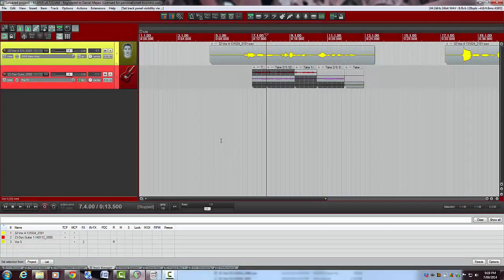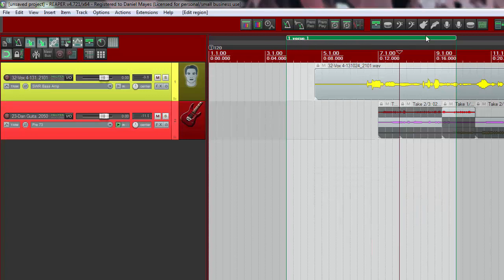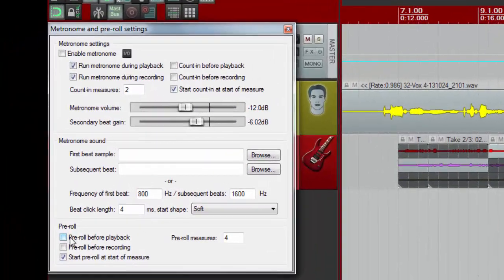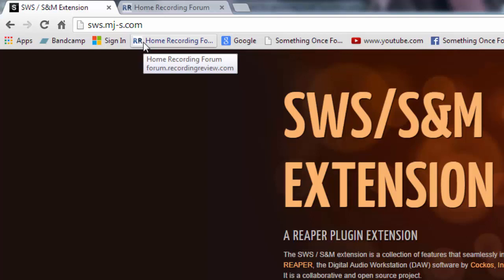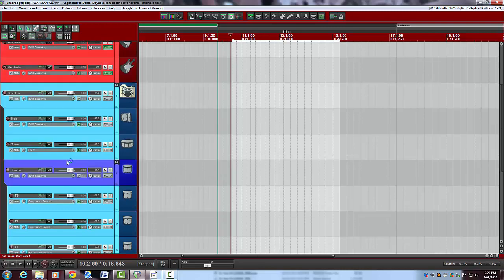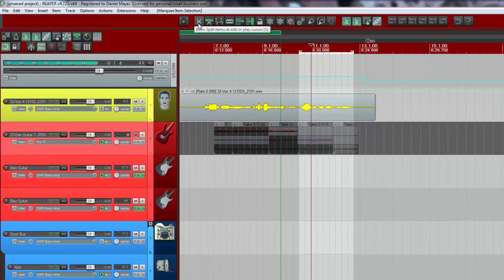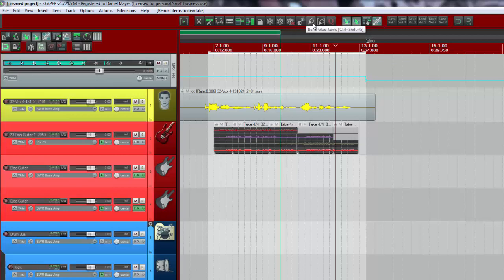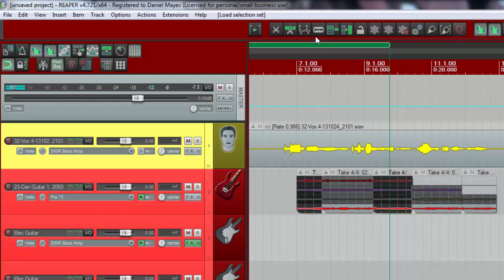Reaper: Customising Toolbars 3/3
In this clip, I go through how I have my various toolbars set up and show you some of the macros that have saved me loads of time in every session.